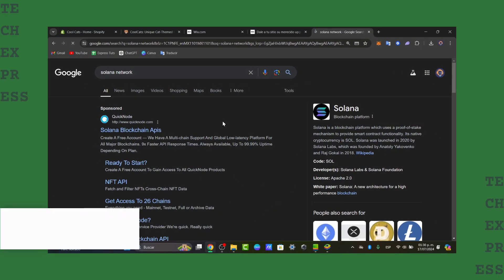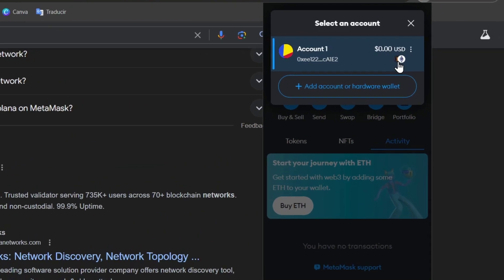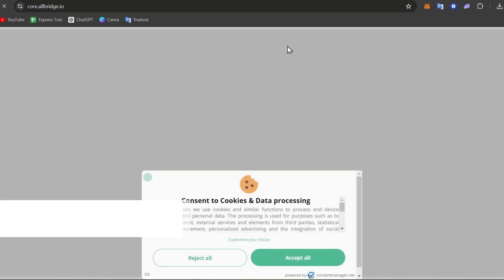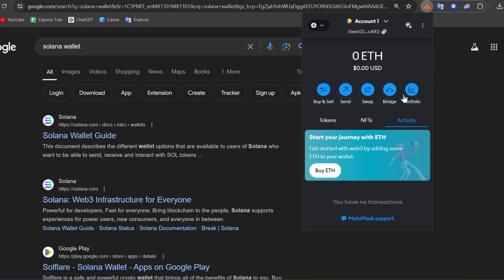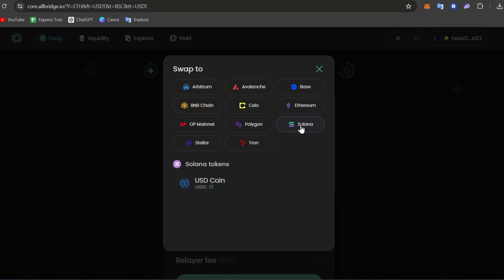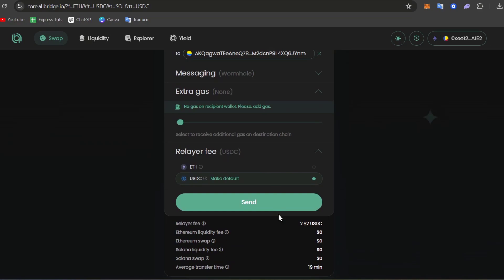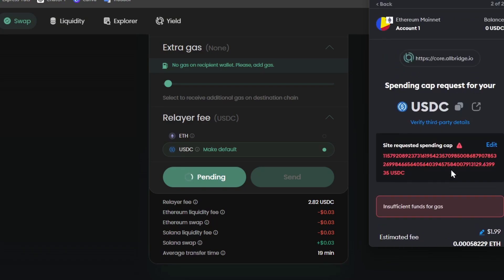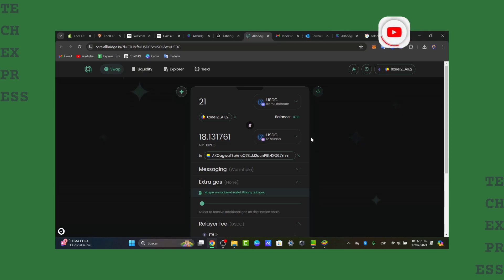How To Connect Solana Network to Metamask 2026 | Add Solana to Metamask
Connecting the Solana network to MetaMask involves several steps to enable seamless interaction with decentralized applications (dApps) on this high-performance blockchain. First, ensure you have the latest version of MetaMask installed. While MetaMask natively supports Ethereum and compatible networks, you can add Solana through a third-party service like Phantom Wallet or via custom RPC settings.

To do this, configure the network details, including the RPC URL, Chain ID, and currency symbol. This integration allows users to manage their Solana assets alongside Ethereum-based tokens, enhancing the user experience and broadening the scope of decentralized finance (DeFi) opportunities.